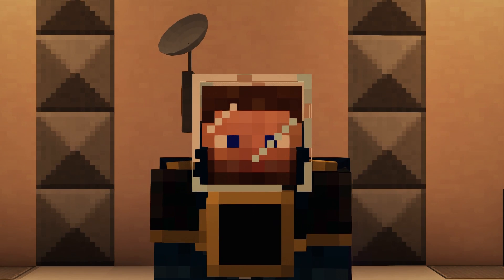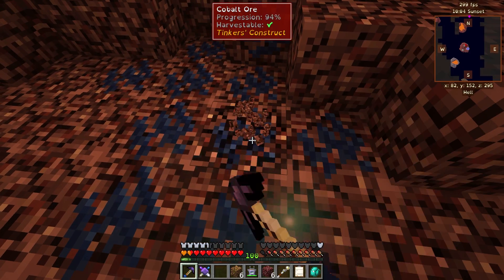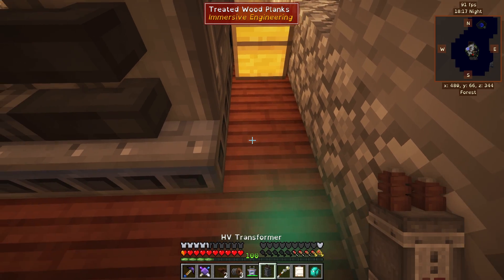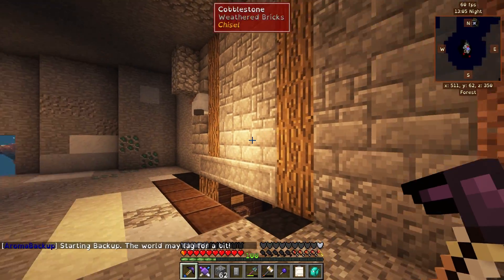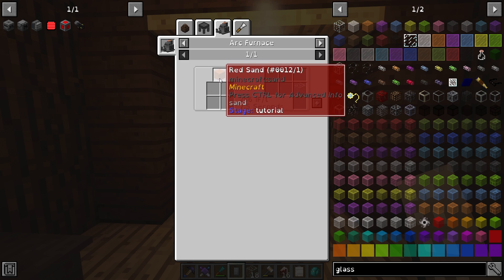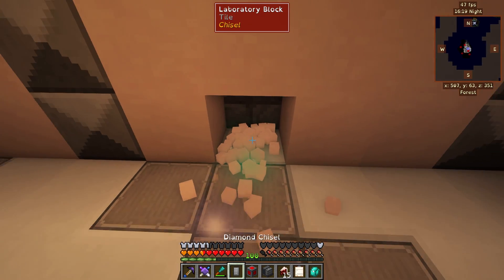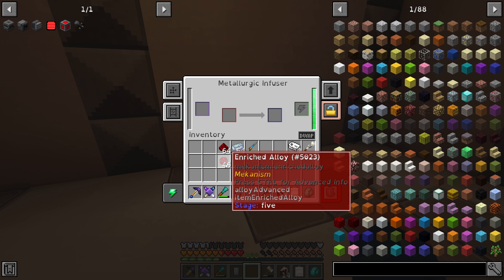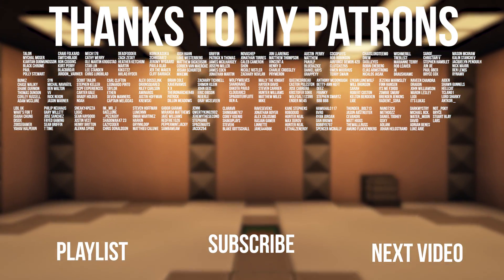SevTech: Ages of the Sky Ep. 38 Rftools Wireless Power